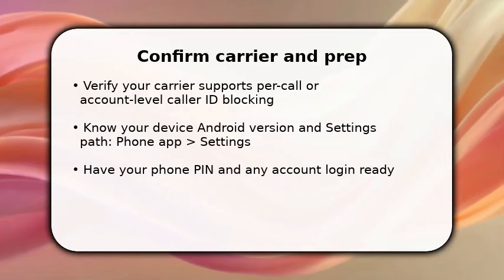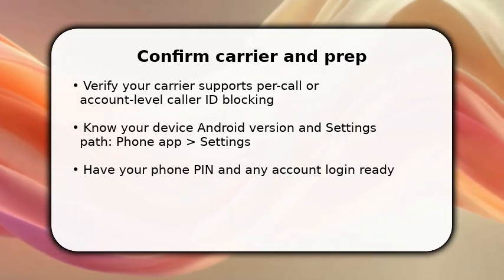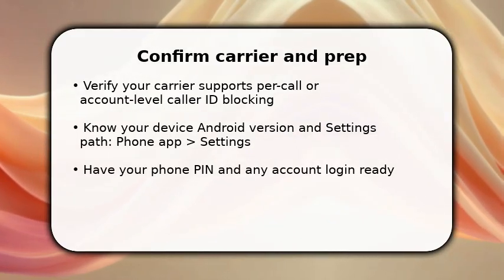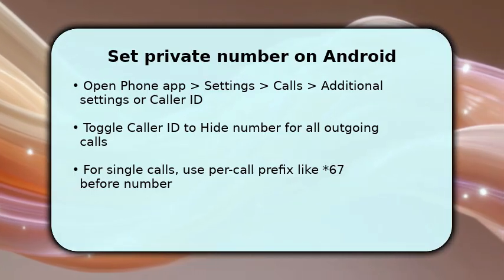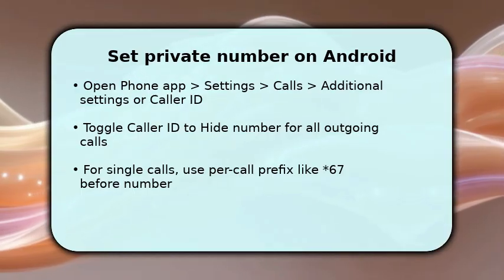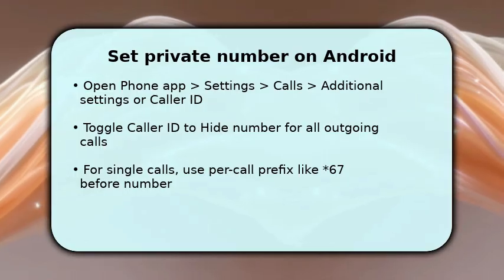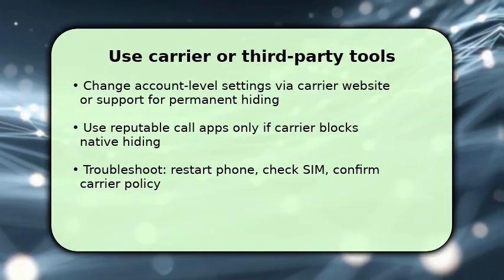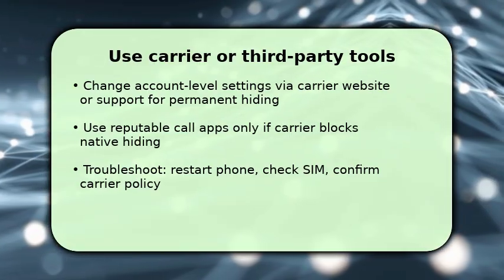How to Put Android on Private Number - Step by Step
How to Put Android on Private Number - Step by Step | 🔒 Surfshark VPN Deal — Stay private and secure. $1.99/mo + 3 Months Free ▸

Learn the detailed process of setting up your Android device to use a private number with this comprehensive guide. Discover step-bythy ways, including necessary settings adjustments and security measures for privacy.